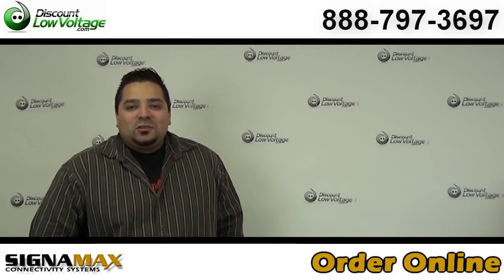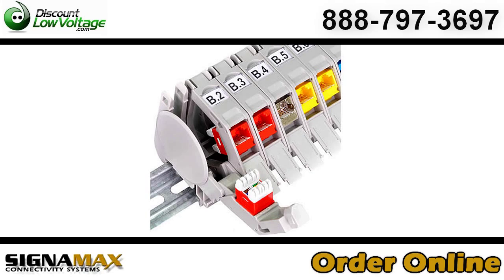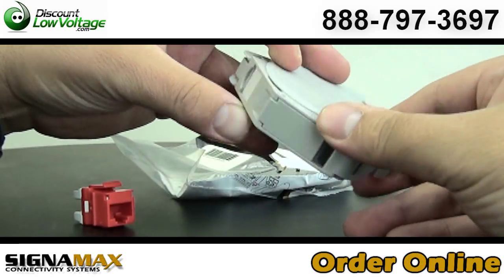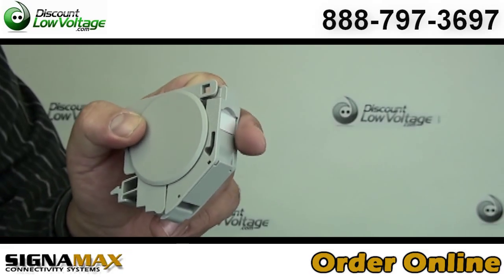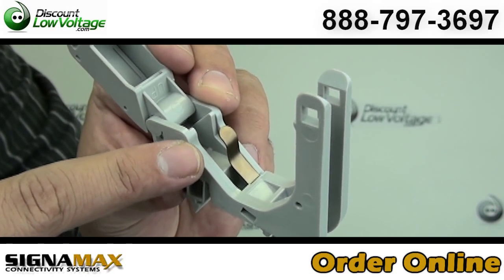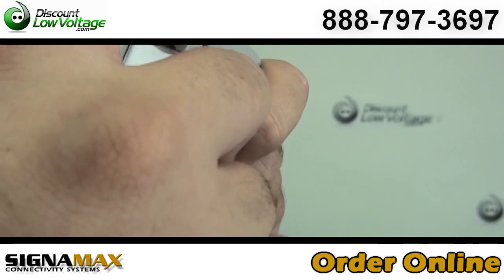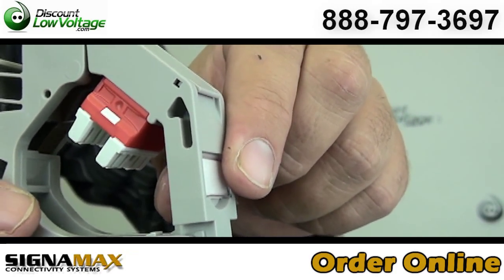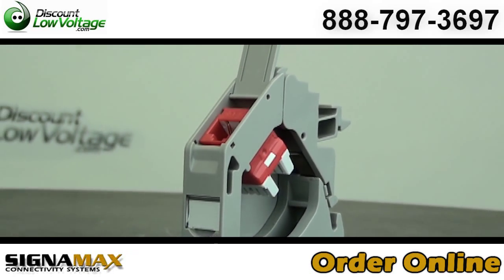DIN Rail Mounting Module for RJ45 Cat5e, Cat6 and Cat6A Keystone Jacks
Signamax Keystone Industrial DIN-Rail Mounting Modules are an awesome way to mount regular category keystone jacks into an industrial DIN-rail mounting system.

This Din Rail Module design provides, universal labeling, protection covers, front access, gravity compensation. Tool-less mounting and replacement of connector modules, quick access to any part of the assembly. Excellent choice for shielded category keystone jacks without any extra efforts, parts, and tools.